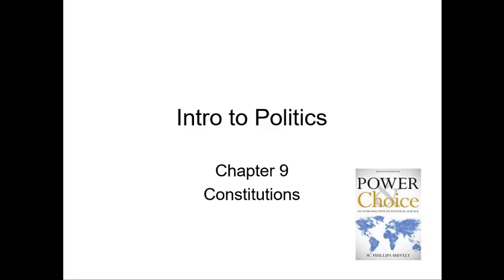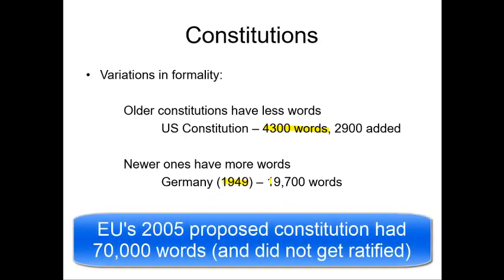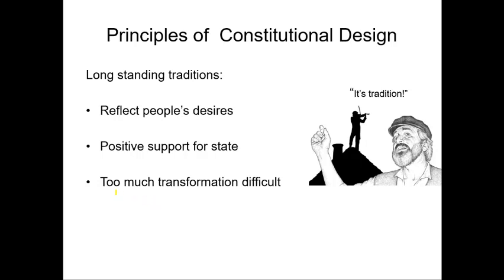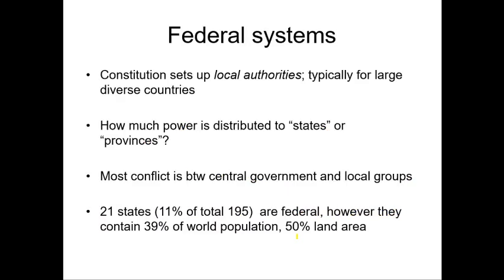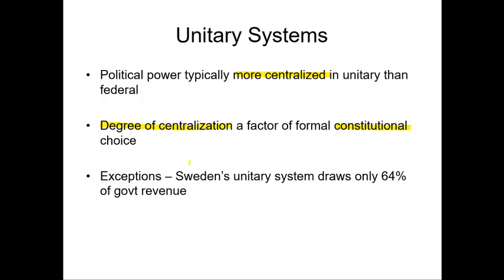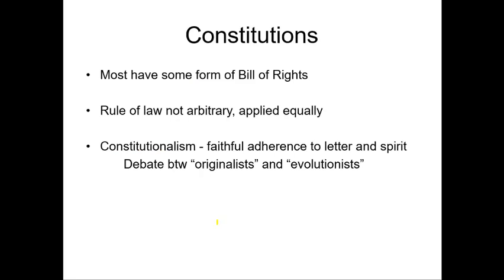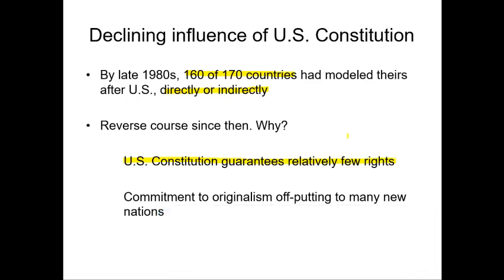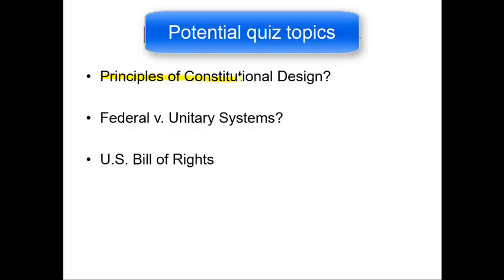OLG Chap9 video proj